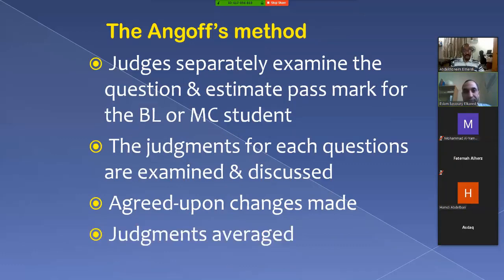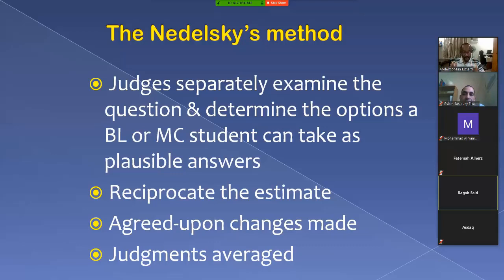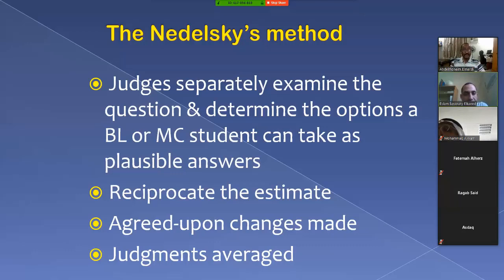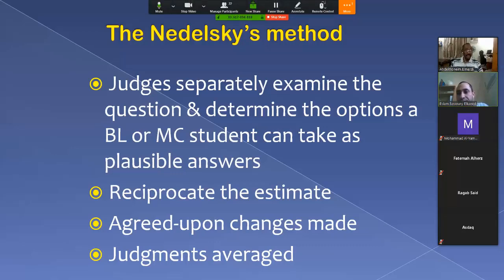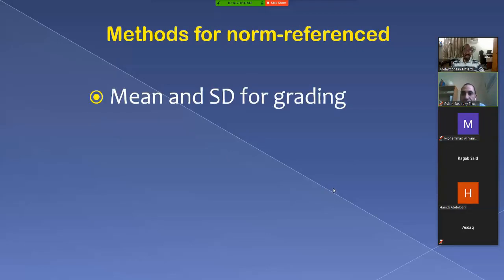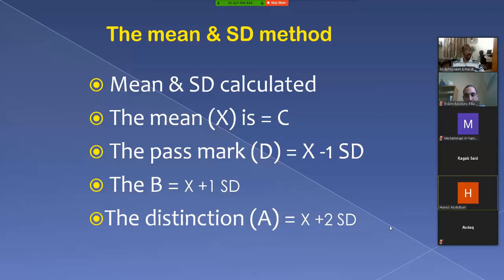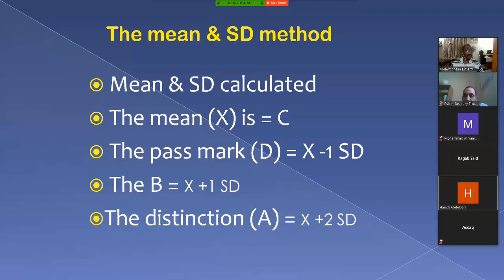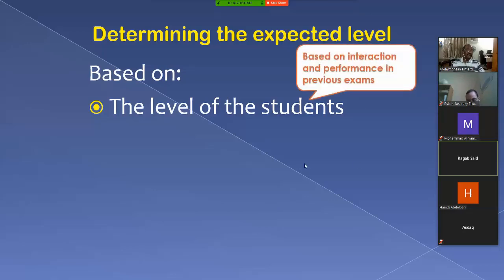standard setting 5